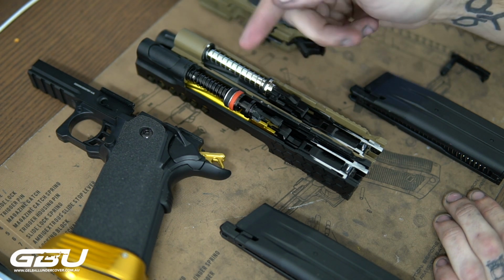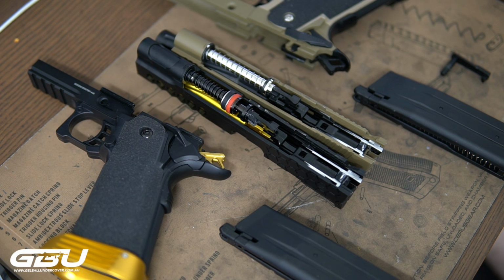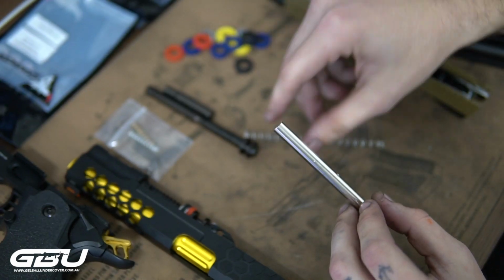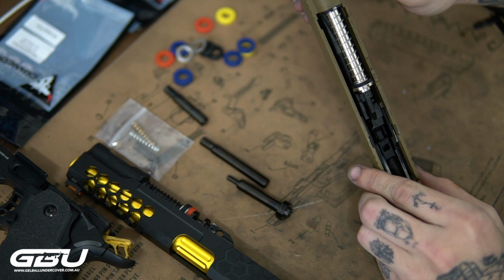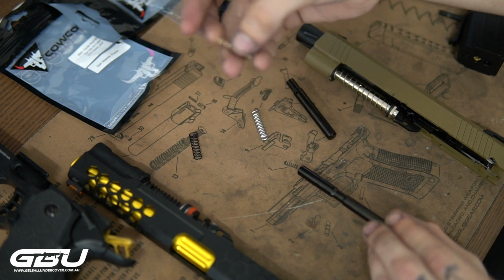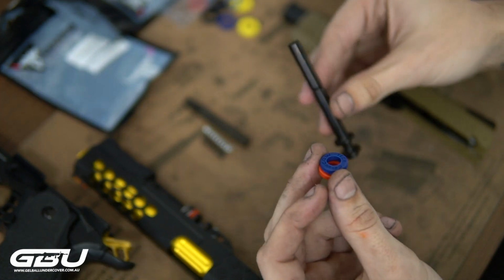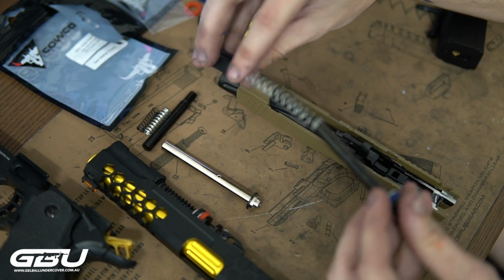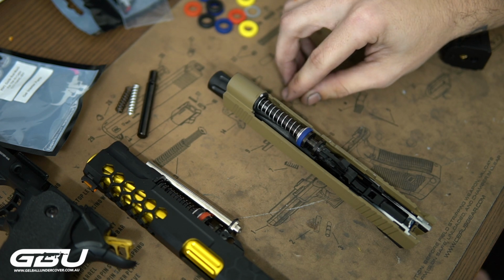How To Short Stroke Your Hi-Capa Gas Blowback Gel Blaster (EASY!) 🔧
Join Rob as he shows you how to short stroke any 1911 Hi-Capa style gas blowback gel blaster using CowCow Technology parts.